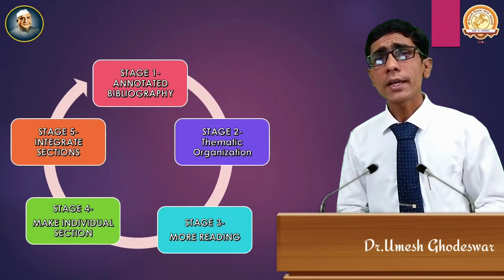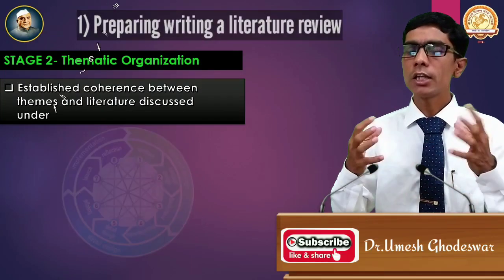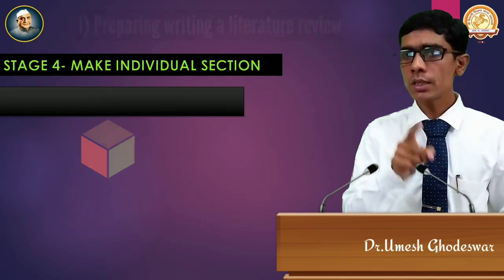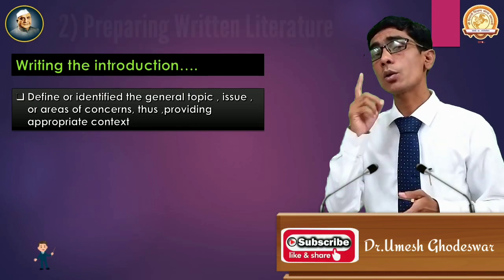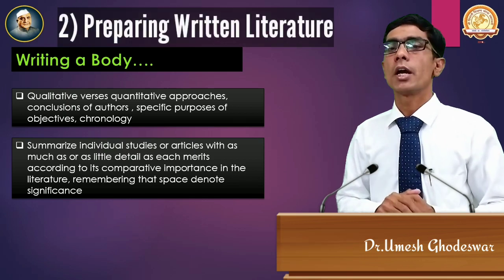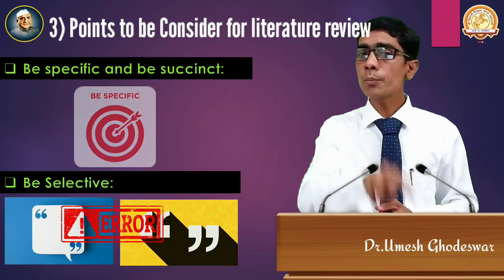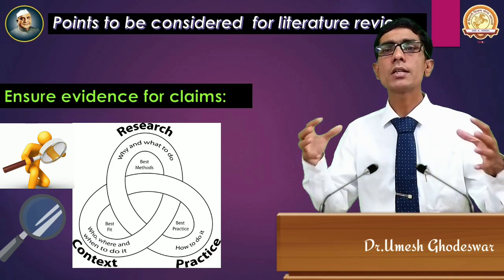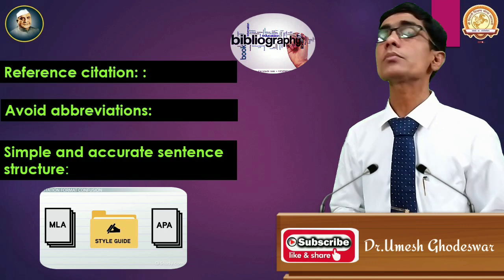Review of Literature II , By Dr.Umesh Ghodeswar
Steps, Preparing written literature and Specific points for writing a literature review. For Ph.D.Course Work